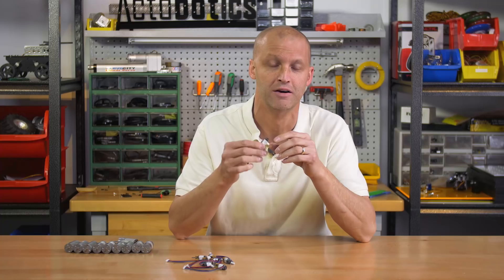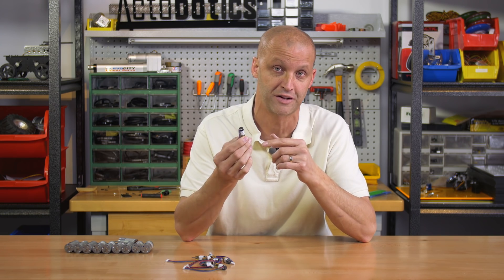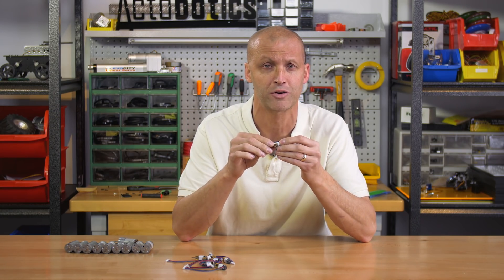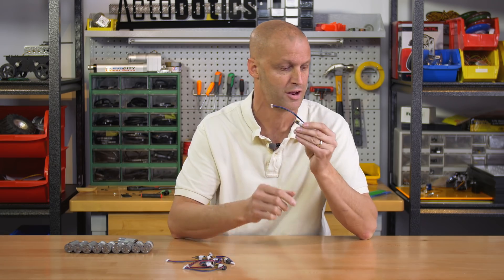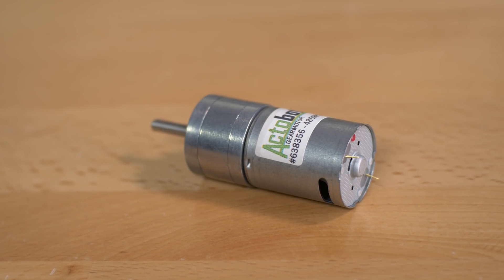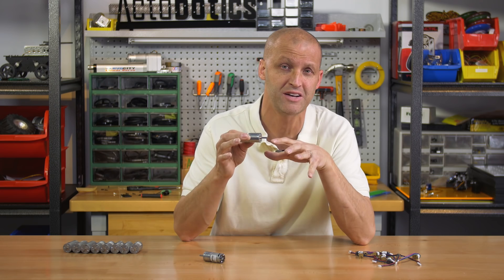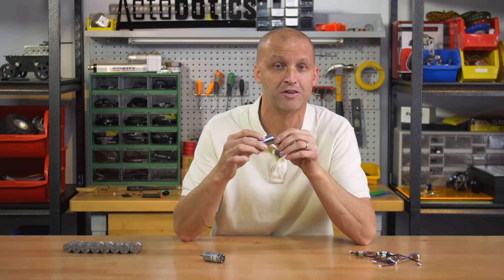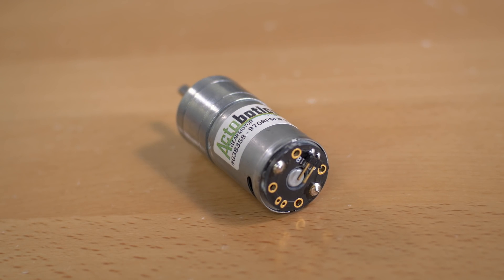ServoCity Products: Micro Gearmotors w/ Encoders & Econ Gearmotors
This week Brian introduces our line of Micro Gearmotors with Encoders and Economy Gearmotors.